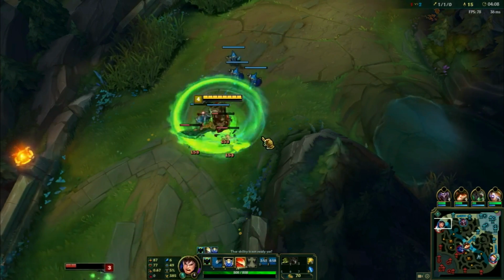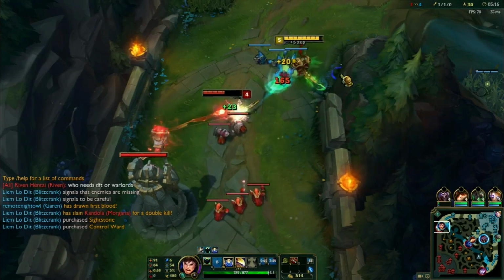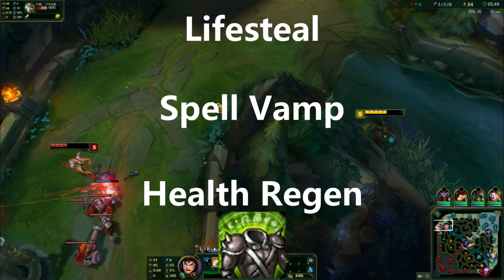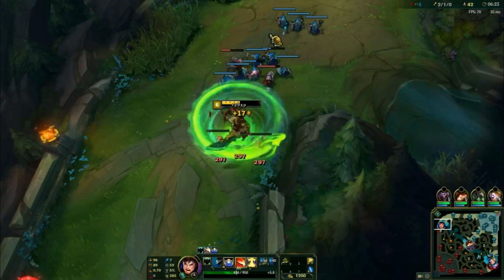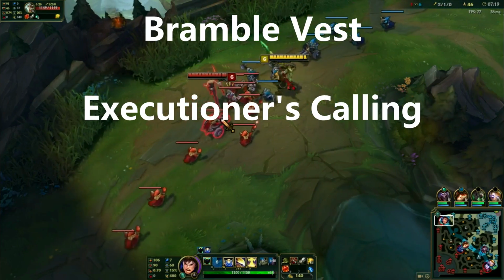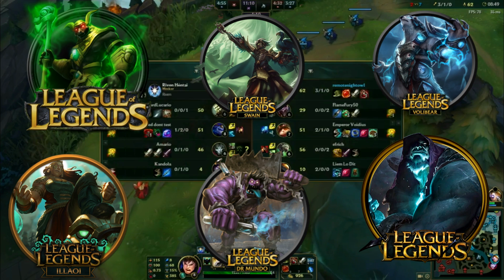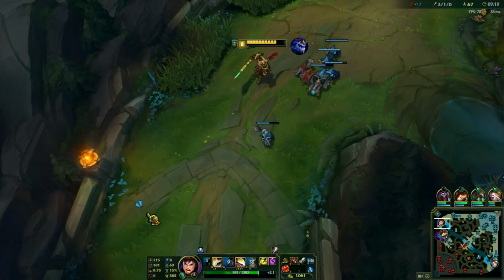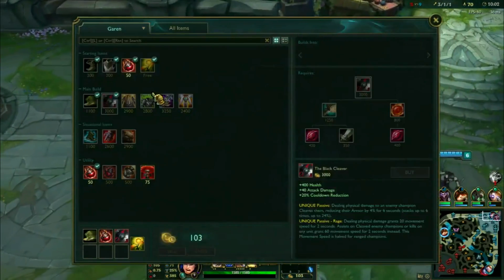Season 7 Bramble Vest or Executioners Calling: When should you build which item?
Hey guys with these 2 items being available hopefully this clears up any confusion with and when you should and shouldn't buy these!

Bramble Vest Champs:  Aatrox, Akali, Fiora, Irelia, Lucian, Olaf, Quinn, Renekton, Shen, Trundle, Tryndamere, Urgot, Vayne, Xin Zhao, Yasuo

Executioner's Calling Champs:  Dr. Mundo, Illaoi, Nasus, Swain, Volibear, Warwick

Viable Champs:  Camille, Cho gath, Darius, Garen, Gragas, Graves, Jarvan, Jax, Kled, Maokai, Mordekaiser, Riven, Tahm Kench, Vladimir, Yorick